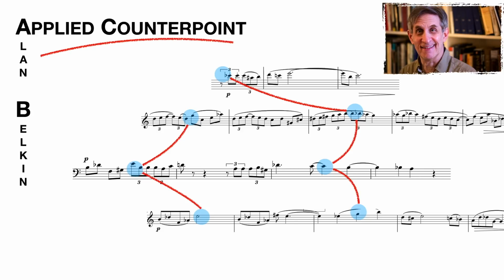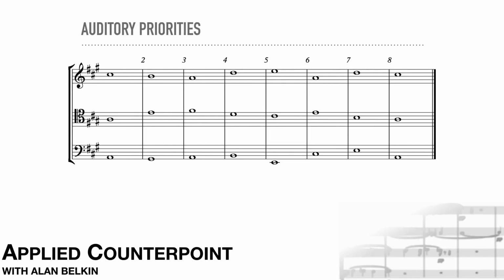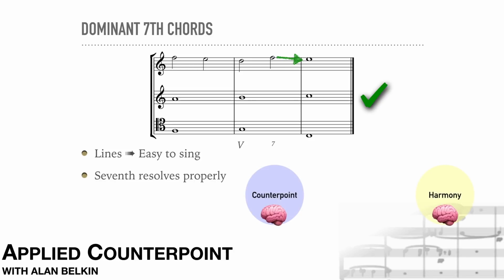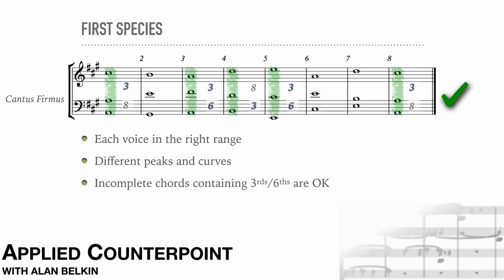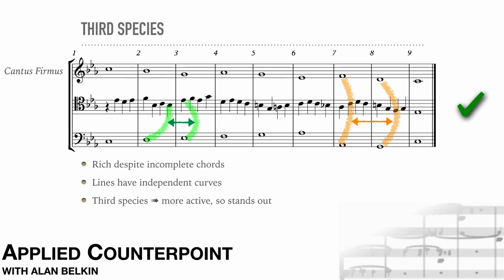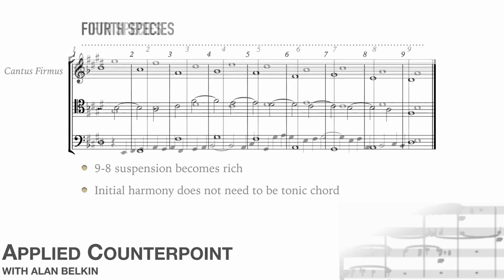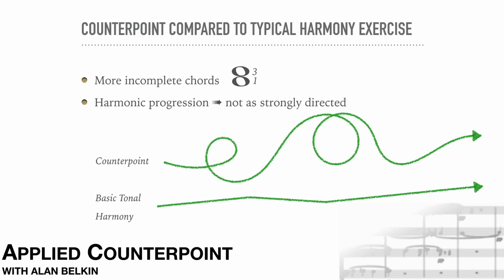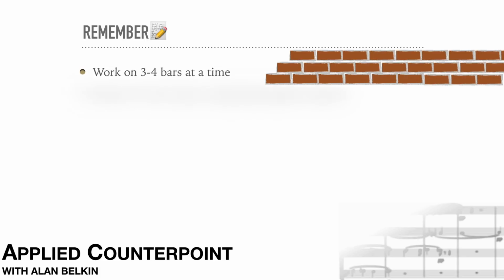Counterpoint # 8 - three part writing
This is the first of two videos looking at species counterpoint in three parts.